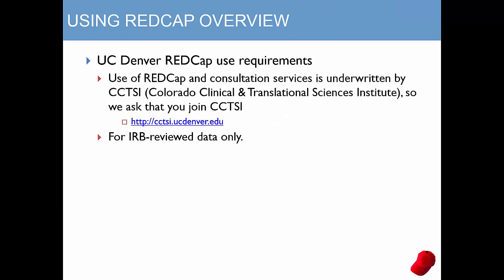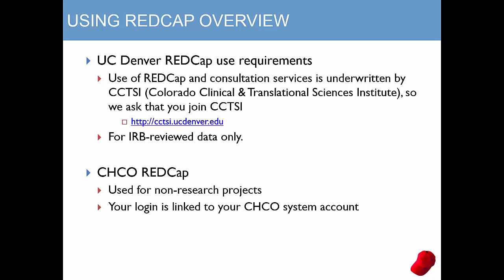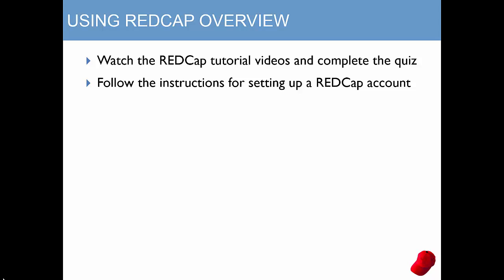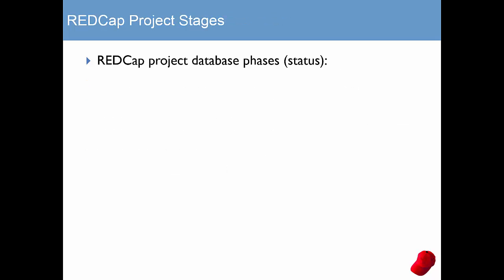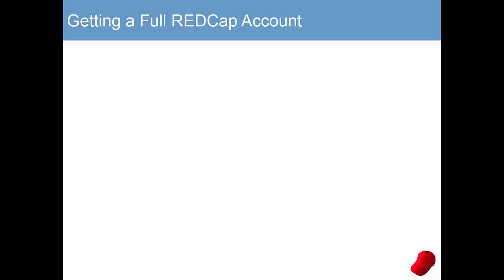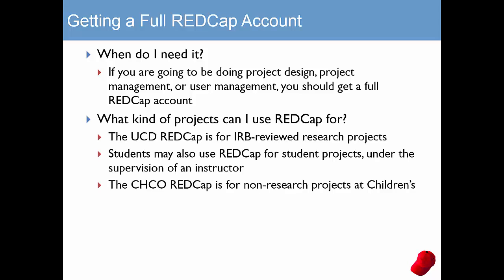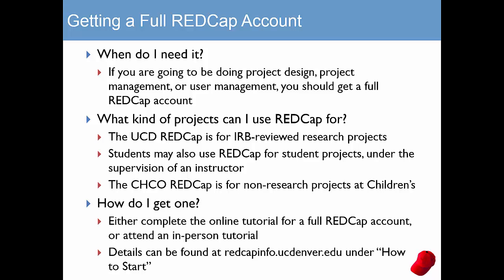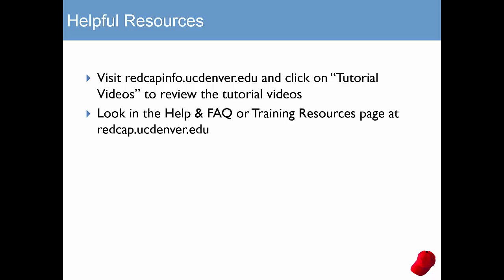REDCap Intro for Data Entry Accounts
This is part one of the University of Colorado REDCap tutorial for basic (data-entry) accounts.